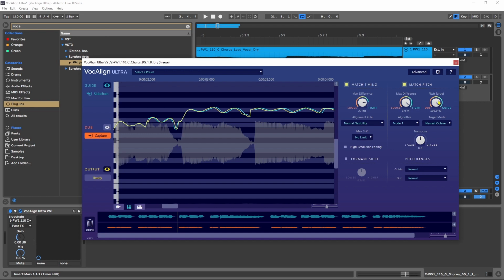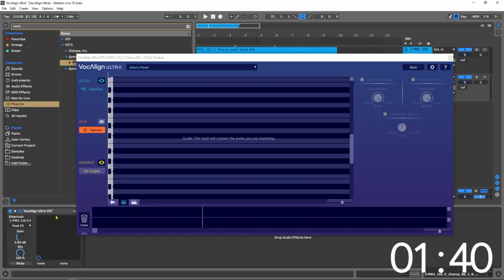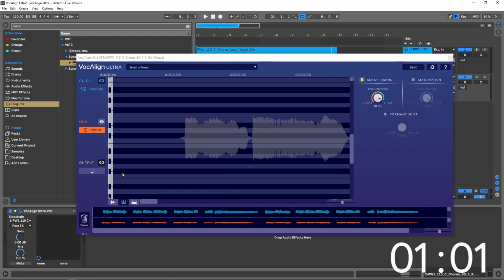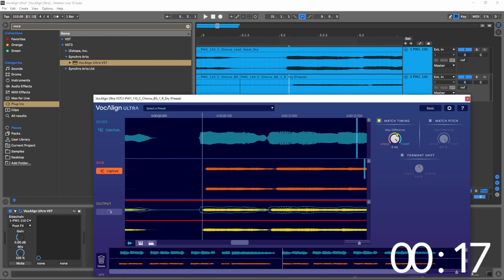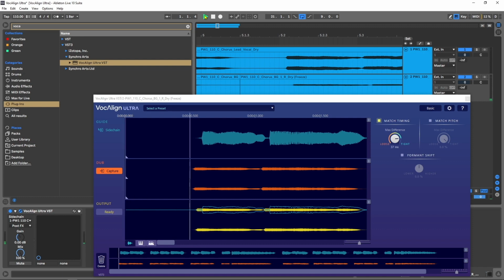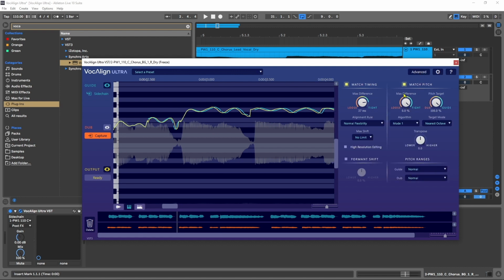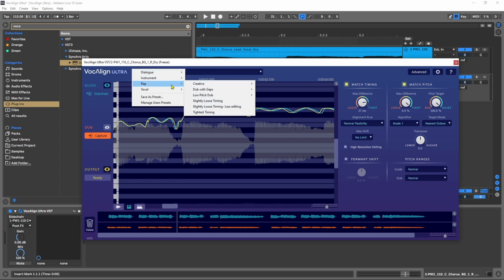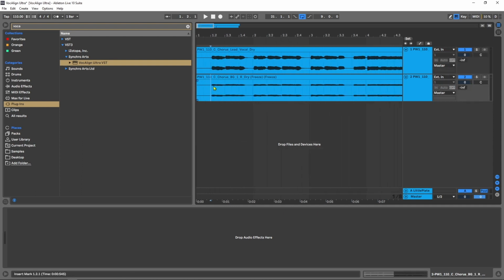Syncing Back-Up Vocals (Timing & Pitch) with VocAlign Ultra | Two Minute Tuesday Tutorial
In this two minute Tuesday video tutorial, Joshua Casper demonstrates the power of VocAlign Ultra by Synchro Arts when it comes to syncing your back-up vocals to your lead vocals. This is only scratching the surface of what's possible with this beast of a VST Plugin.

VocAlign Ultra is great at Automatic Dialogue Replacement (ADR) for video, syncing monophonic instruments and hip hop back-up vocals and now even has a built in Pitch Sync algorithm as well!

Advanced Timing & Pitch Alignment

In modern music production, getting the very best from your vocals is essential and because your time is precious, Synchro Arts created VocAlign Ultra to give you the highest quality results with the least amount of work. Featuring technology from their flagship Revoice Pro software, VocAlign Ultra takes plug-in based vocal matching to a whole new level with unparalleled control and total flexibility. Don't waste time manually editing vocals, get VocAlign Ultra and speed up your workflow today.

Great Vocals... Only Better

VocAlign Ultra is nothing short of a revolution in plugin-based audio alignment. Powered by the latest algorithms from Revoice Pro, VocAlign Ultra consistently provides better results when aligning longer and more complex sections of audio. Then for complete creative freedom, VocAlign Ultra features a new tightness control so you decide how much alignment you want to apply to your signals. Also Ultra doesn't just fix the timing of your performances with unprecedented ease and speed, it can align pitch too. And that's just for starters, there are many other enhancements which make VocAlign Ultra an essential tool for music producers, mix engineers and audio post professionals.

Features
Instantly Match Timing and Pitch of Two or More Signals
Great for Vocals, Instruments and Sound Effects
Includes the Revoice Pro Alignment Algorithm
NEW! Tightness Control
NEW! Match Pitch Section
NEW! 60+ Alignment Presets
NEW! Enhanced Waveform and Pitch Displays
NEW! Fully Resizable GUI Window
NEW! Advanced and Basic Editing Panels
Sync Points and Protected Areas
NEW! Two activations included with each license
NEW! All iLok Copy Protection options supported (no iLok USB dongle needed)
Full ARA2 (Audio Random Access) support for enhanced workflow with compatible DAWs